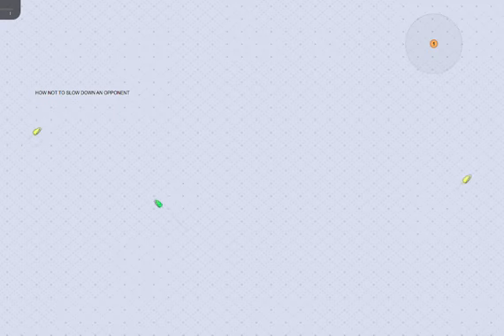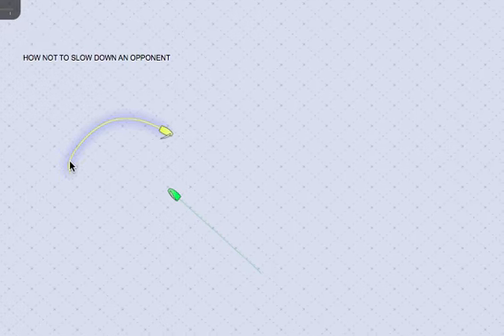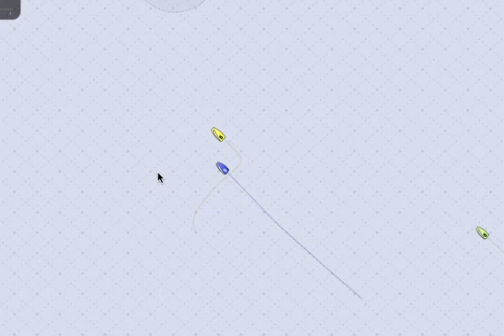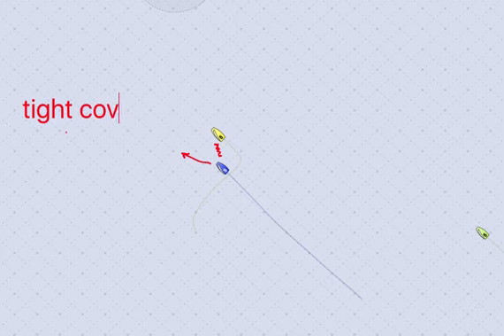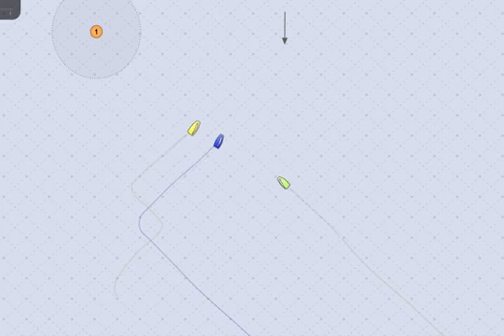Team Race Upwind Tip1